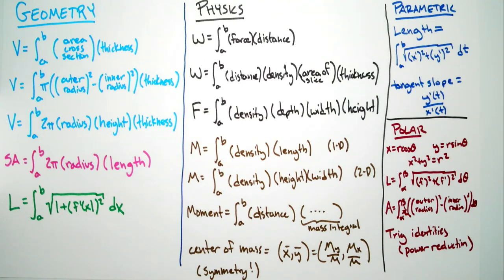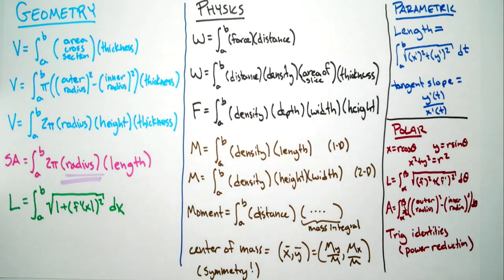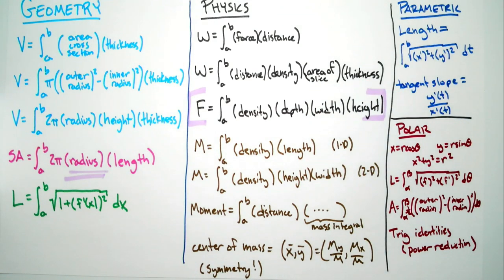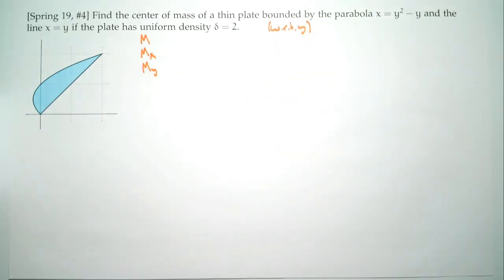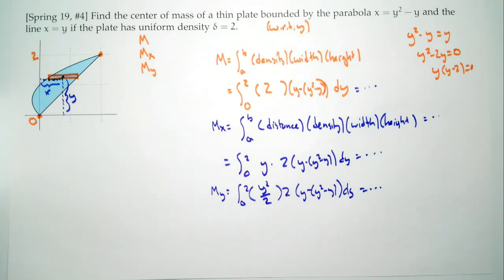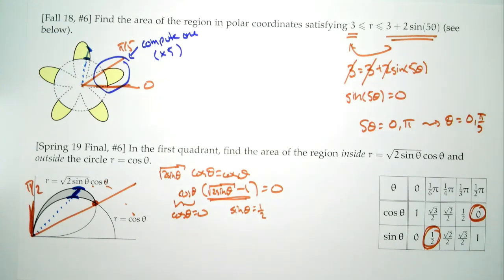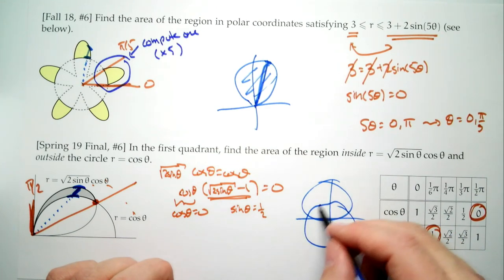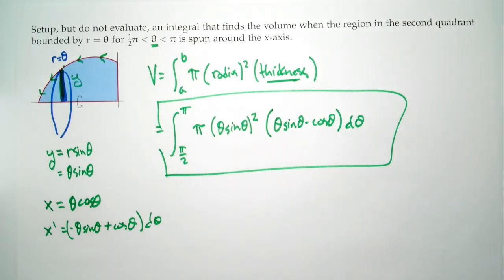Calculus 2, Exam 2 Q&A